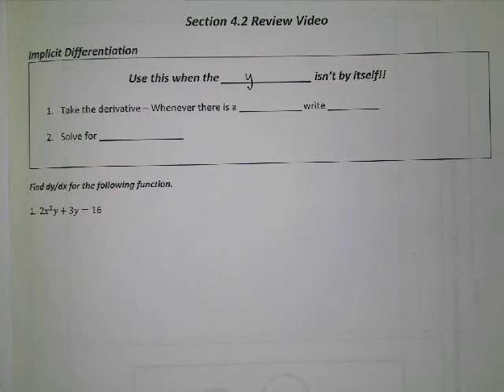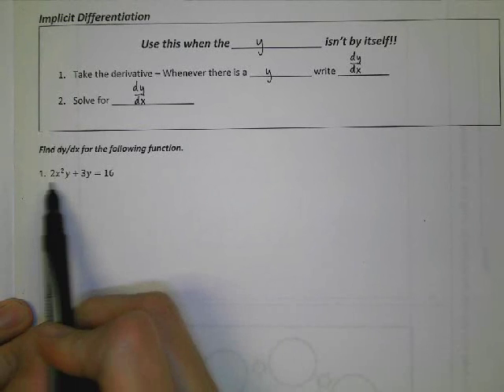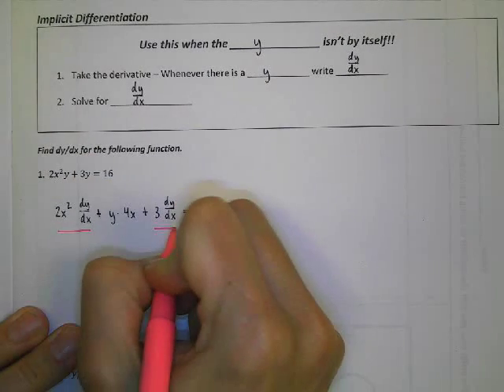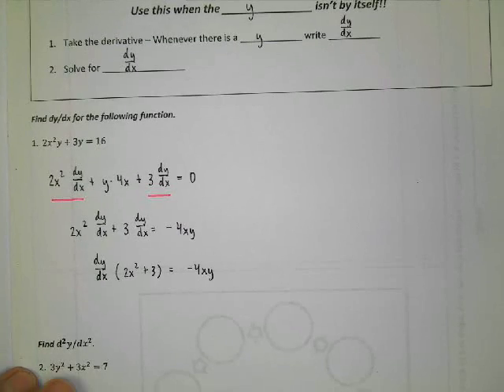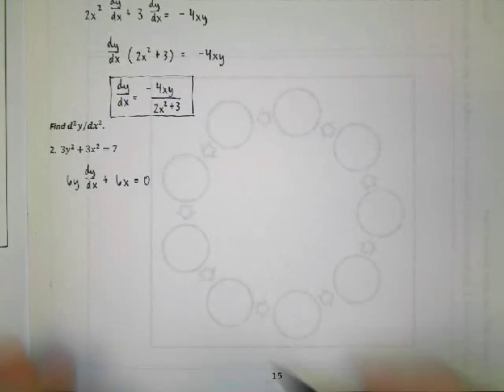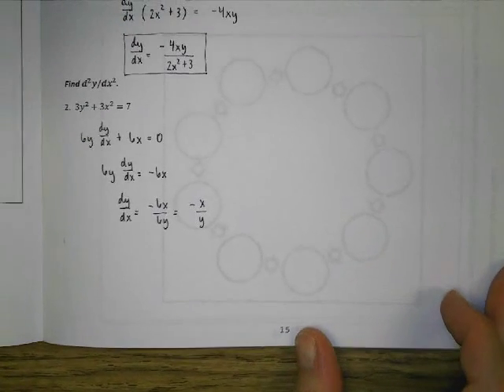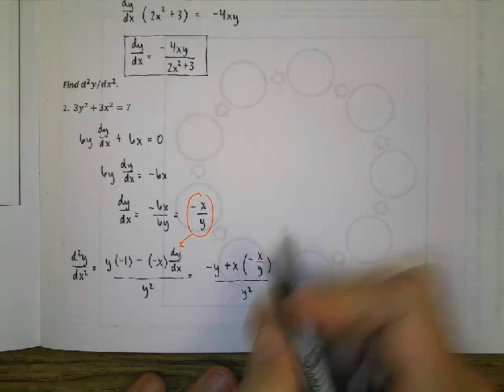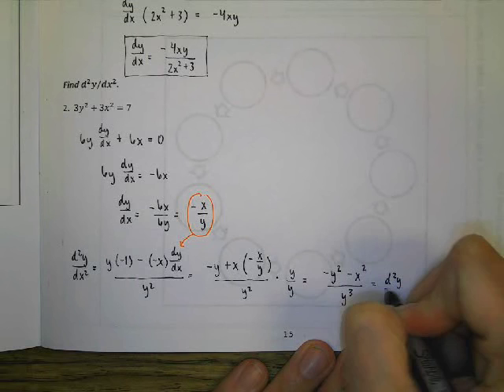Section 4.2 Review Video